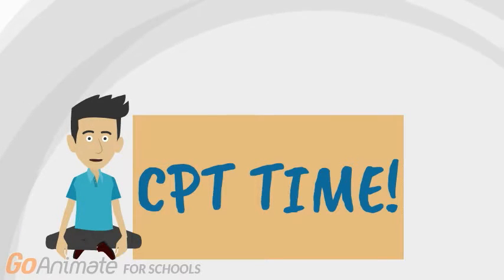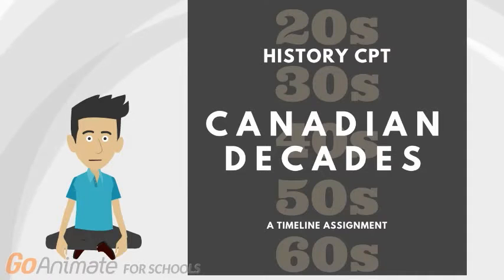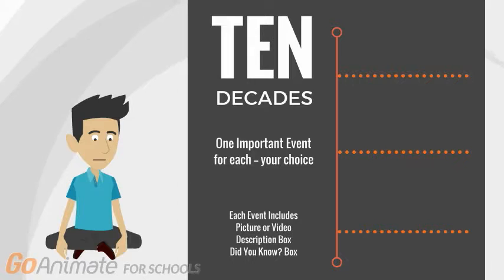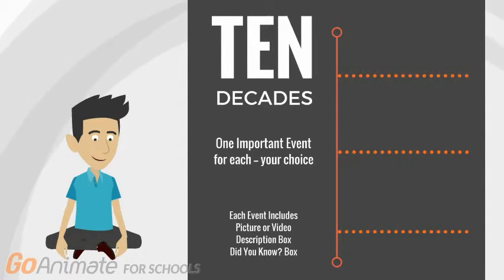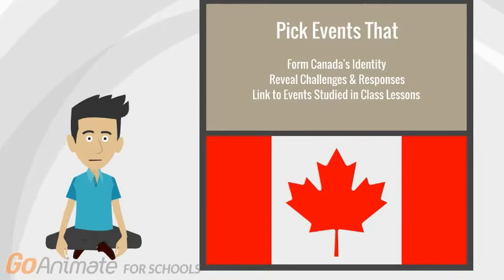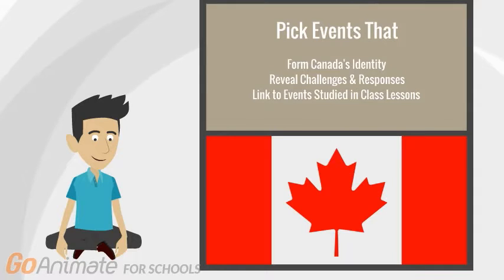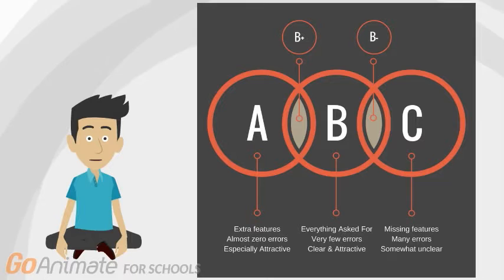10 History CPT Time Jan 2017